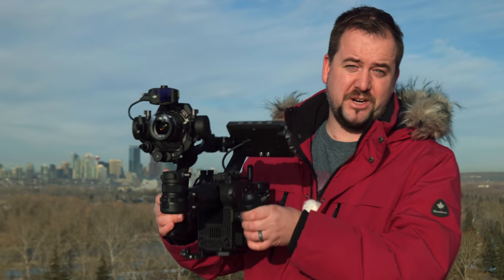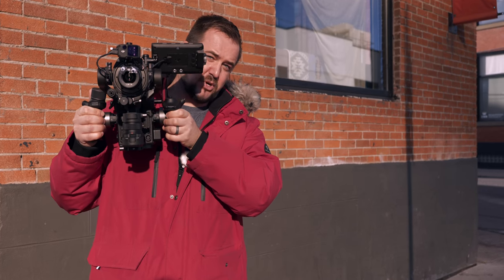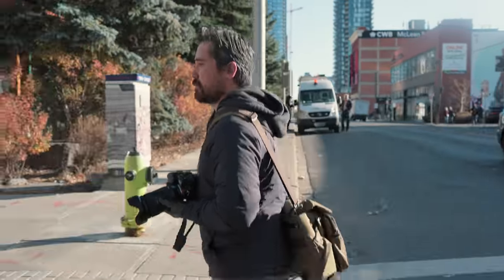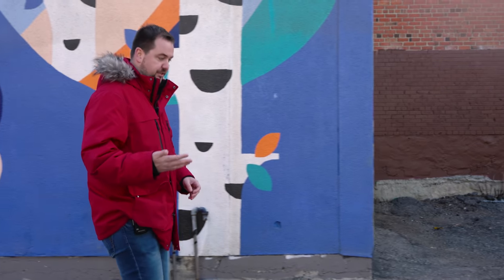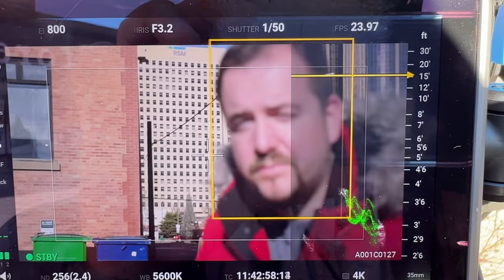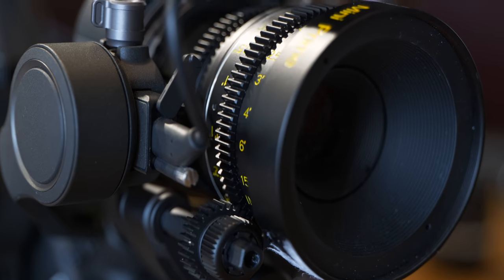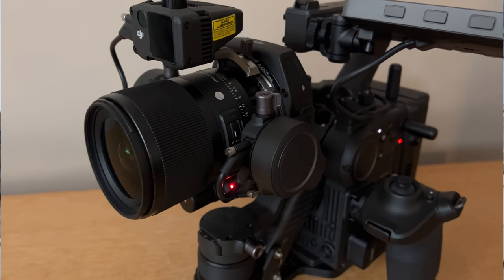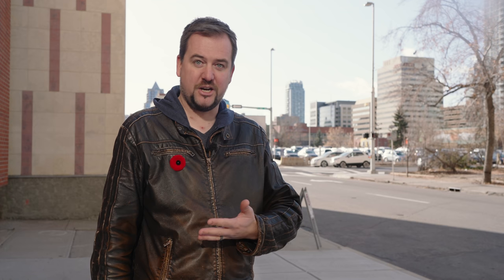DJI Ronin 4D Review - The most innovative new video product I've seen in a decade!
The DJI Ronin 4D is a 4-axis stabilized gimbal with an integrated full-frame cinema camera. It may be the most innovated new video product we've seen in a decade. Watch our DJI Ronin 4D review to find out why.

0:00 - Intro
0:27 - A history lesson
1:31 - Quick spec rundown
1:46 - Build and handling
3:25 - Z-Axis stabilization
4:08 - Recording formats
5:26 - Crop factors
5:54 - Recording media
6:45 - Manual focus
8:15 - Annoyances
9:00 - Lens mounts
10:53 - Autofocus
11:39 - Remote operation
12:29 - The wrap